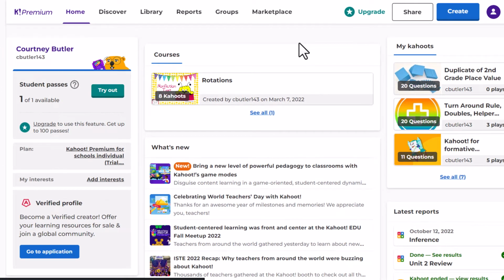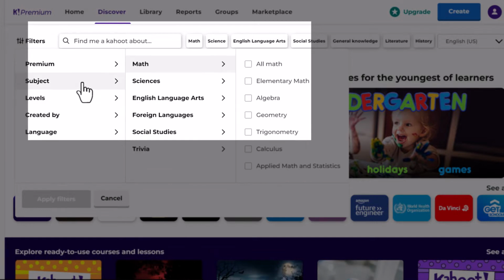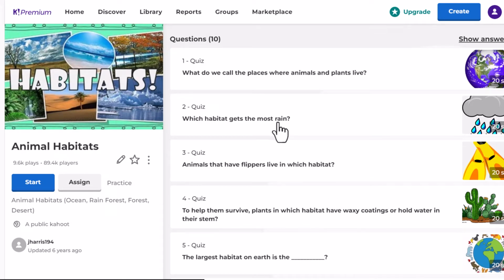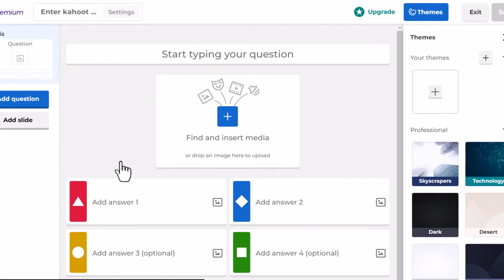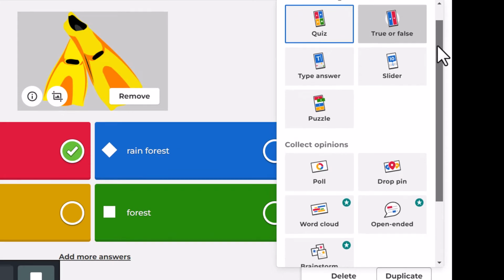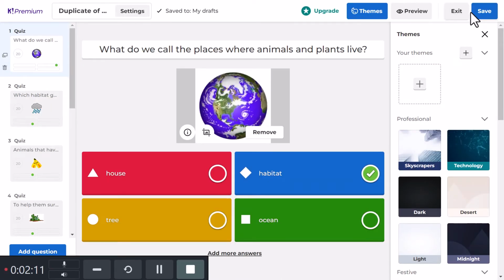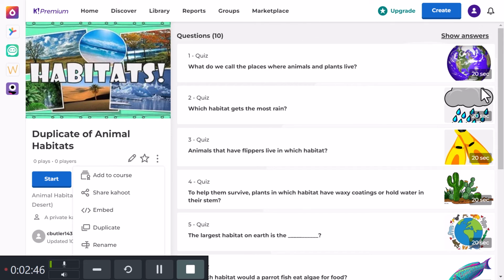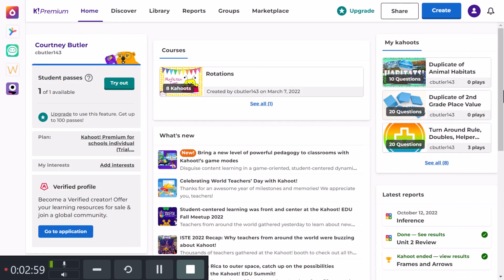Kahoot! - How to use